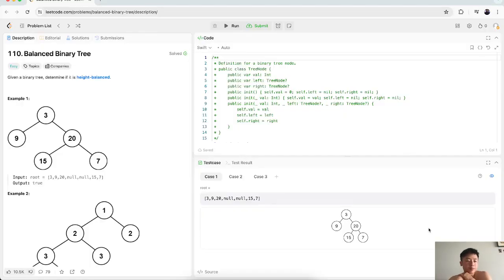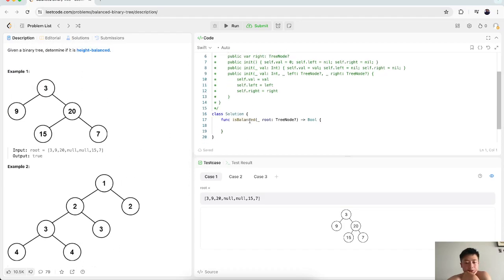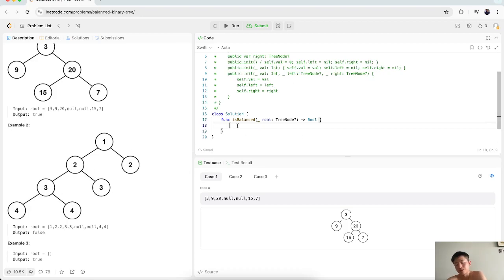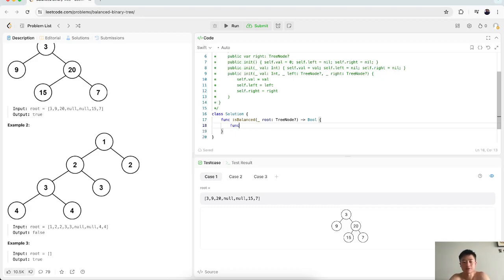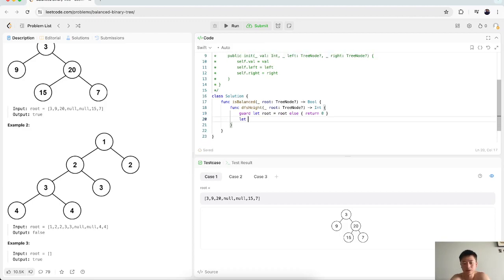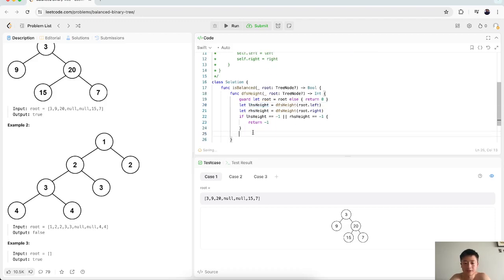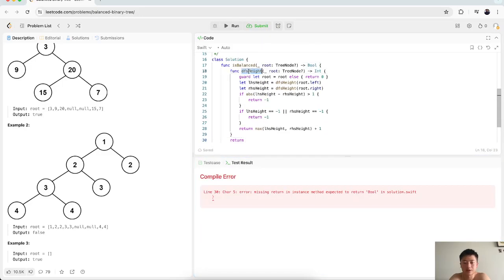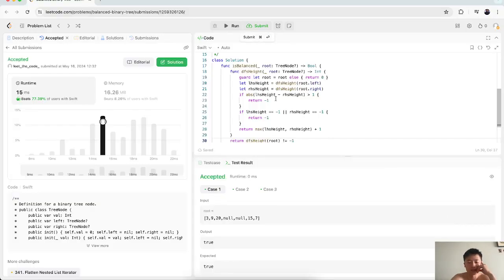Balanced Binary Tree - LeetCode 110 - Swift Coding Interview